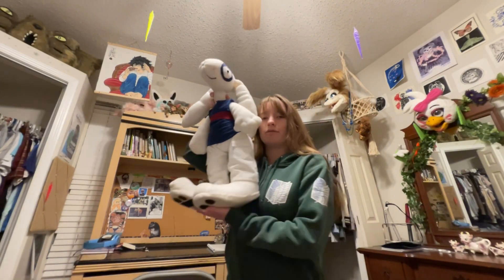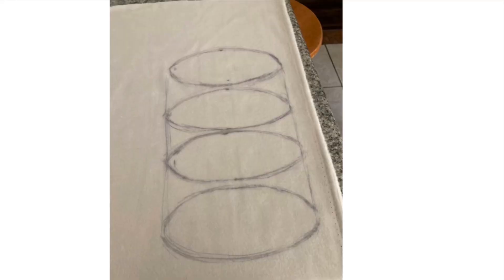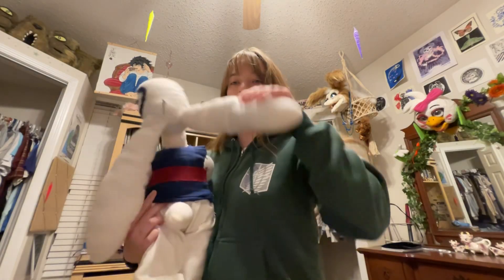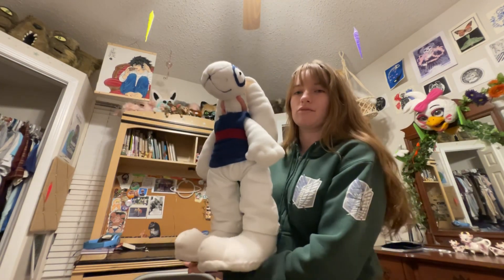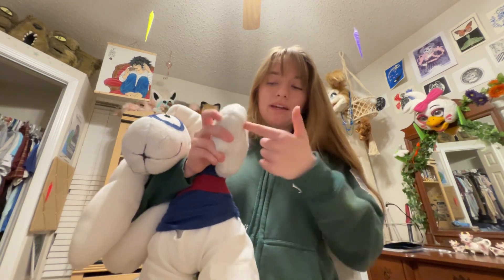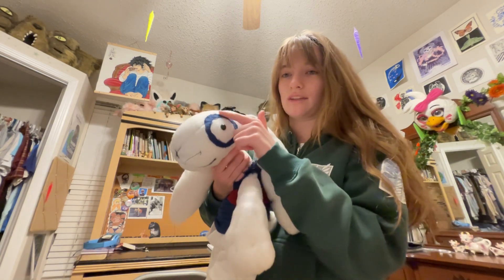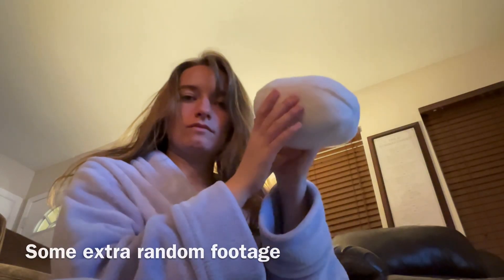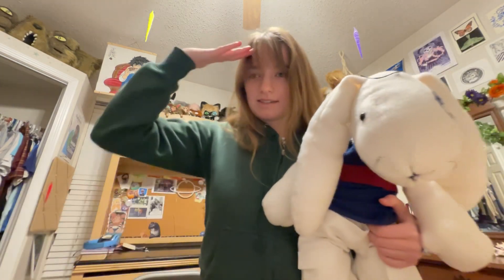Making the “LUCKY 7 SAMPSON RABBIT” from School House Rock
This plush was made as a birthday gift for my friend! Who else watched school house rock as a kid? Lucky 7’s song is such a familiar and wholesome sounding melody, it makes me feel comforted. Here’s a link to the music video if you’d like to give it a watch!

for costumes, puppets, plushies and MORE!

I’m still trying to figure out the style I want for the layout and editing of my videos, plus I’m still trying to get better at talking fluently on camera, so please be patient if some things I say are a bit confusing. Please drop any questions in the comments about how I made him and/or the supplies I used. I’m always learning and trying my best to see where my passions take me. If you like seeing costumes, puppets, plushies and characters then give me a follow! I greatly appreciate all feedback too! God bless!